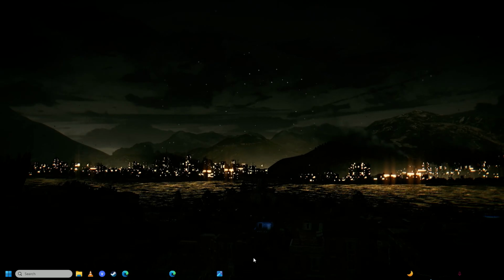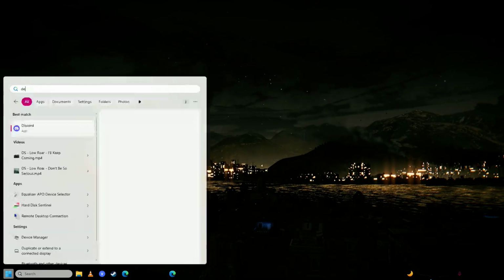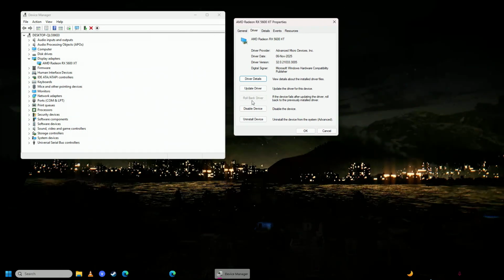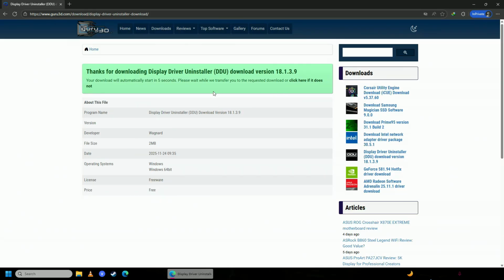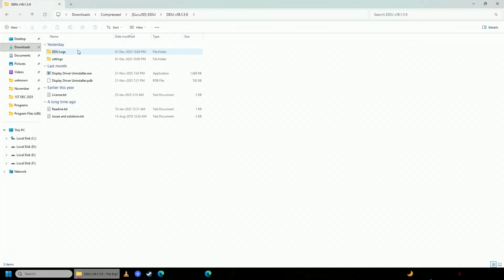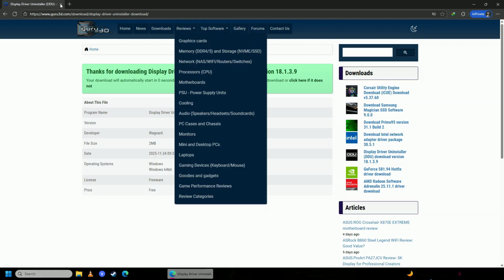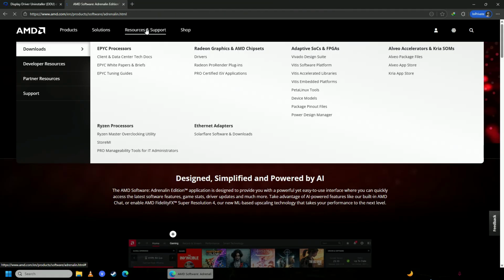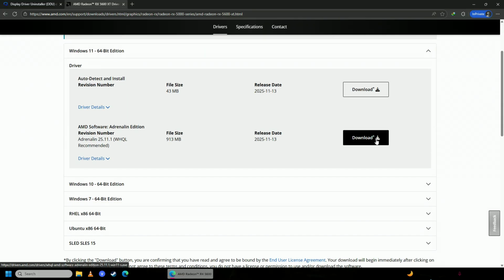The Version of AMD Radeon Software You Have Launched Is Not Compatible (2025)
Seeing *The Version of AMD Radeon Software You Have Launched Is Not Compatible* error? This happens when the Adrenalin software doesn't match your installed graphics drivers or Windows version. Our *2025* guide provides the definitive steps to resolve this mismatch and get your AMD software running.

The most reliable fix is a clean, fresh installation using AMD's official cleanup tool. First, download the latest AMD Radeon Software Adrenalin Edition driver package from the AMD website, selecting the correct model for your graphics card. Then, run the AMD Cleanup Utility (formerly Display Driver Uninstaller) in Windows Safe Mode to completely remove all existing driver and software components. Finally, install the freshly downloaded driver package. This *2025* method ensures a perfectly matched driver and software suite.

This error can also occur if you're trying to install a software-only update without the corresponding driver. Always download the full driver package from AMD, not just the Radeon Software standalone installer. Furthermore, ensure your Windows 10 or 11 installation is fully updated via Windows Update, as an outdated OS can cause compatibility flags.

If the problem persists, the installer may be detecting remnants of old NVIDIA or Intel graphics drivers. Use a third-party display driver uninstaller in Safe Mode to remove all graphics driver vestiges before attempting the AMD installation again. Also, temporarily disable Windows Driver Updates to prevent it from overwriting your clean install with an incompatible version.

- TechVersity